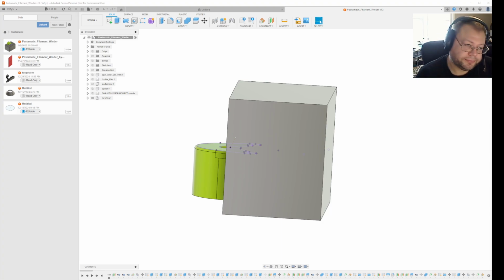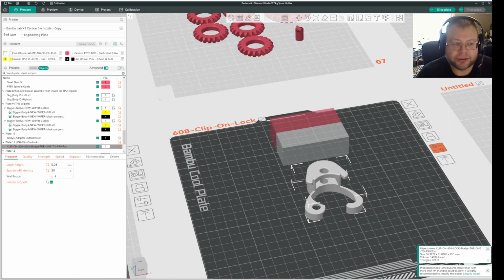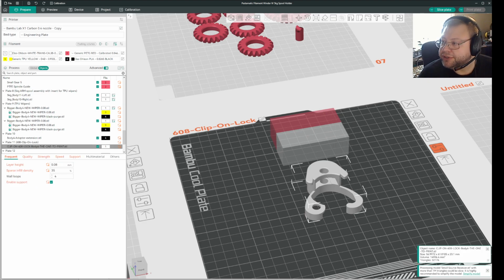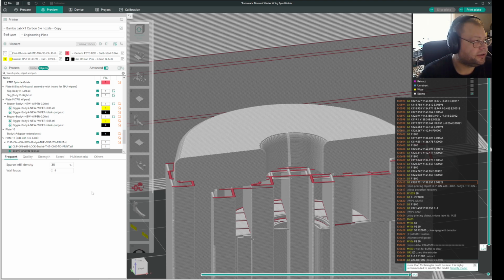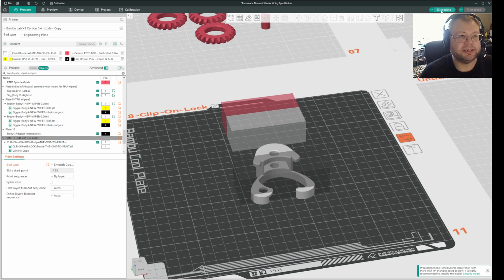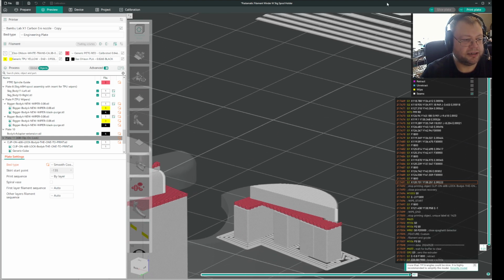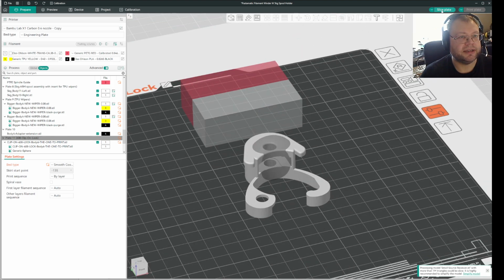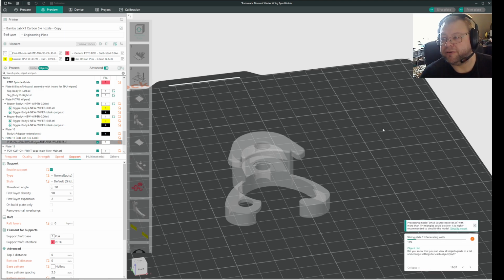Orca Slicer / Bambu Studio - Section Analysis the easiest way possible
Sometimes you want to look inside your objects after slicing, to see if things are fitting where it is supposed to.

This video is an "advanced" version, over my beginner's version I made earlier  where i showed you can use imported objects as negative parts to "section analyze" the sliced objects.

In this video I show you how you can do this, only in the slicer, and with better adjustability than what you get with an imported STL file like I showed before.